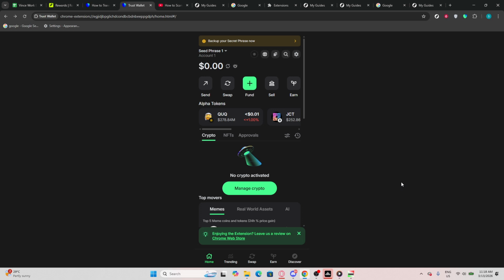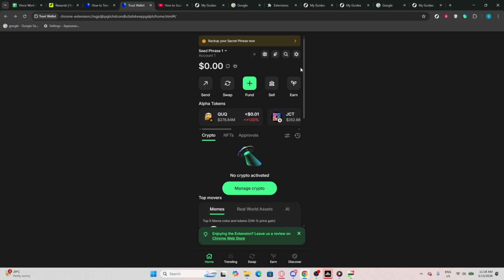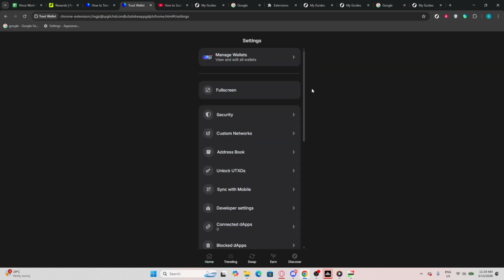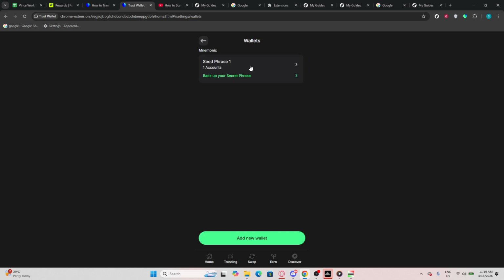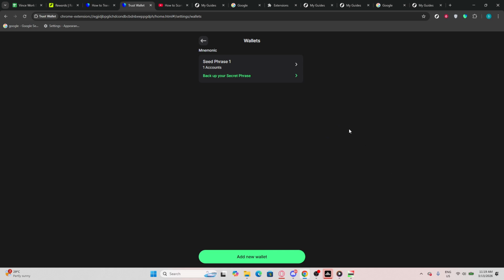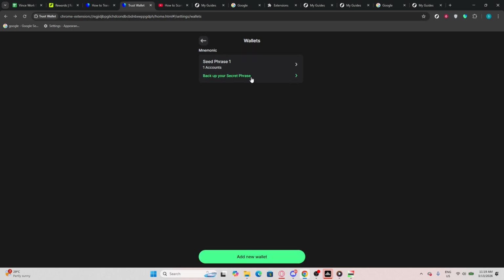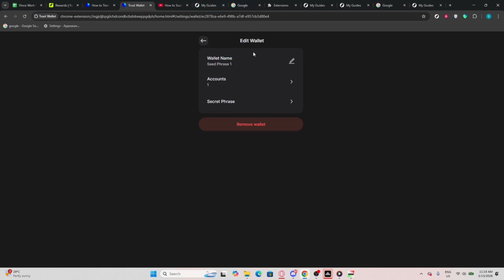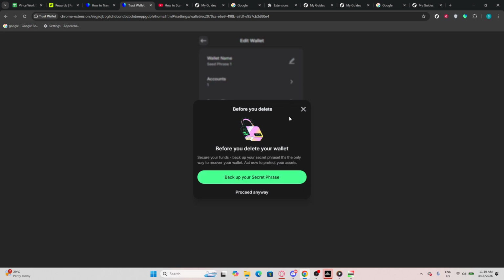How to delete a wallet from Trust Wallet[LATEST GUIDE]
In today's Video we cover, How to delete a wallet from Trust Wallet